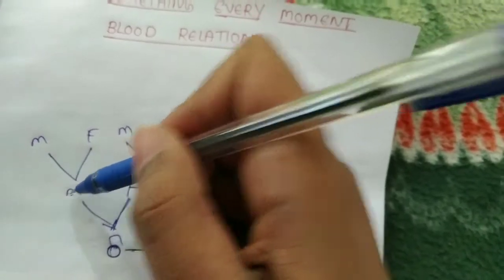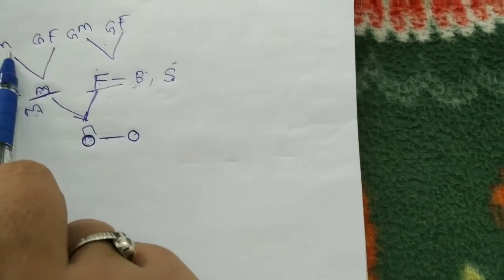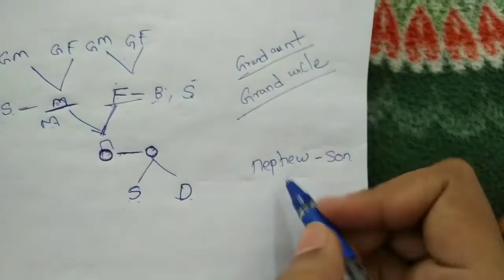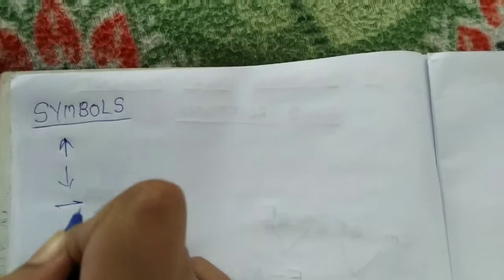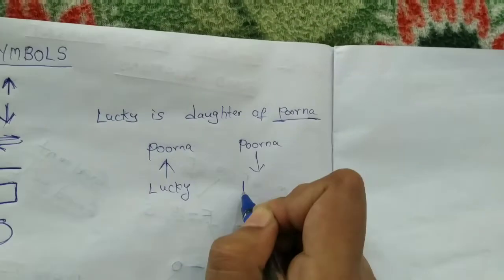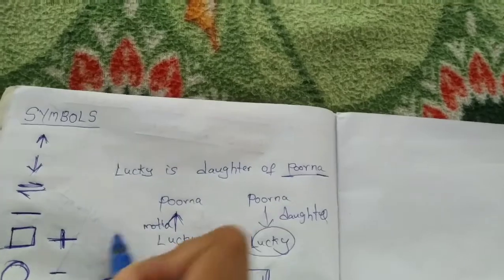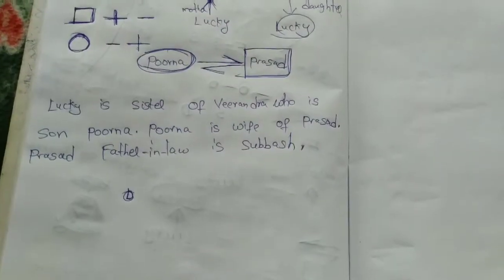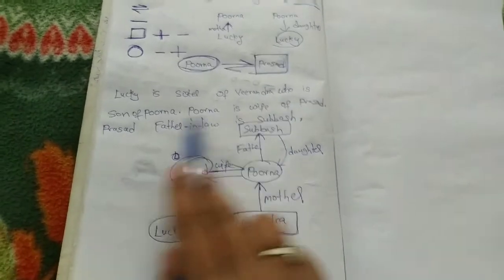Blood Relations - Introduction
In next video we will we see problems on Blood relations

keep smile